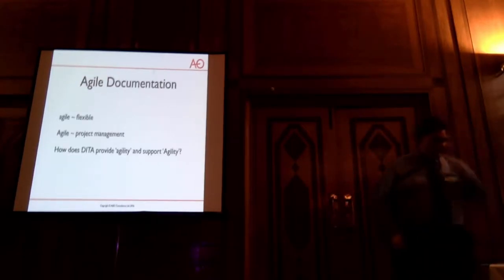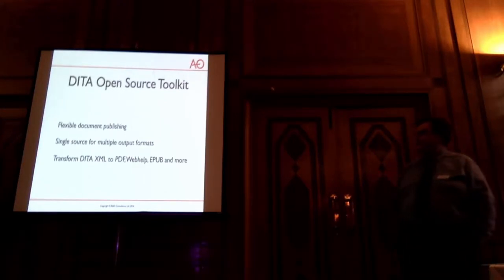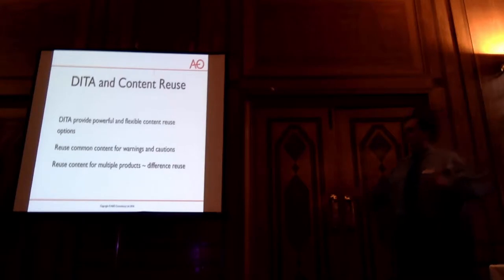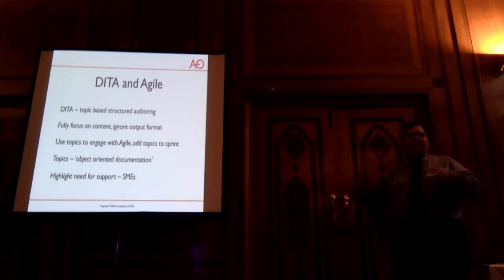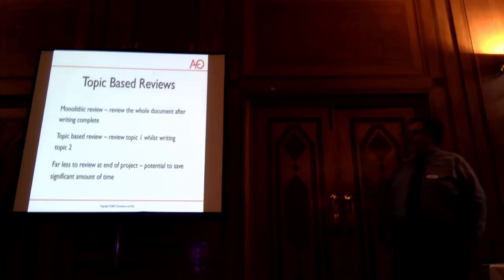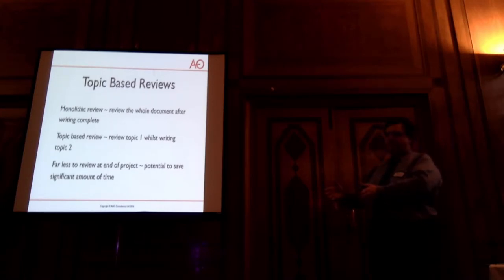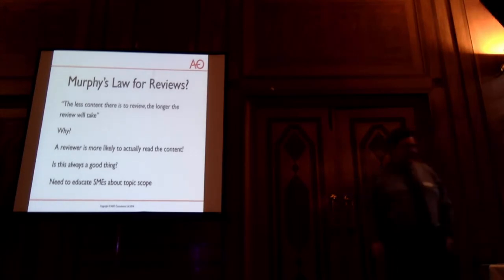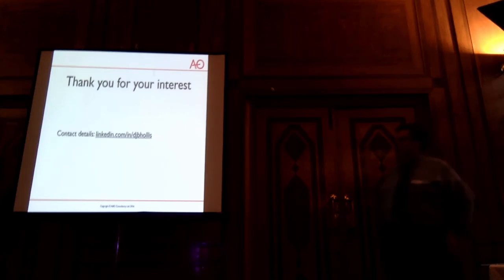WTDLondon 2016Dec05 AgileTheDocs DavidHollis